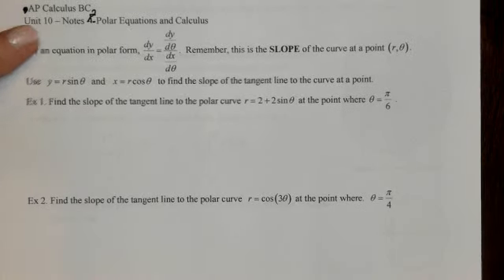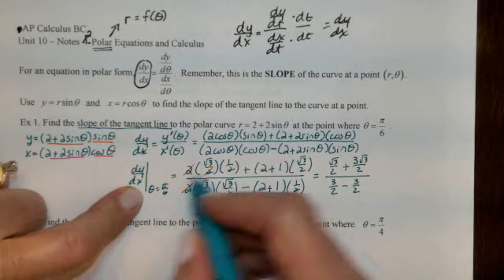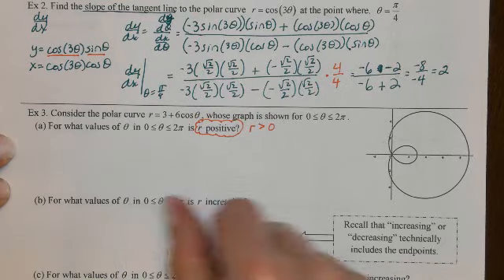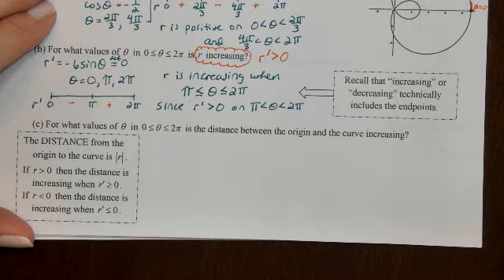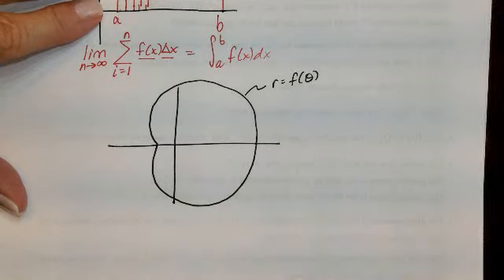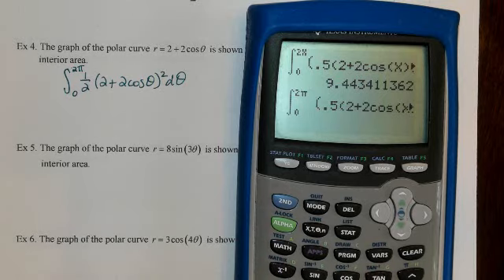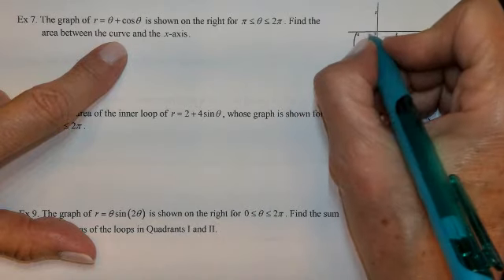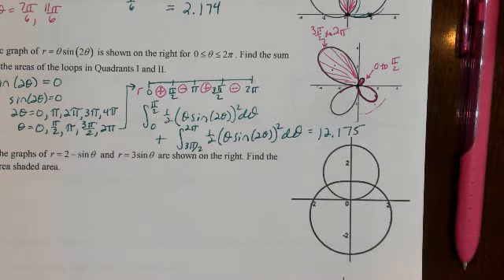Unit 10 Notes 3 Day 1 - Polars and Calculus